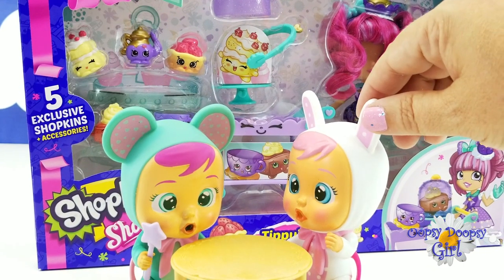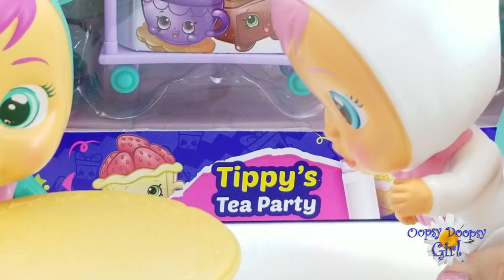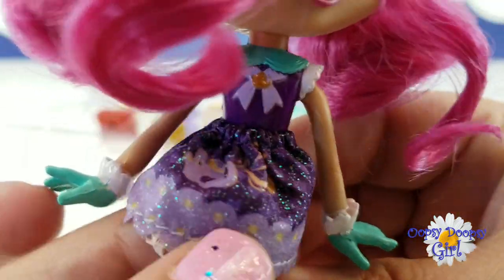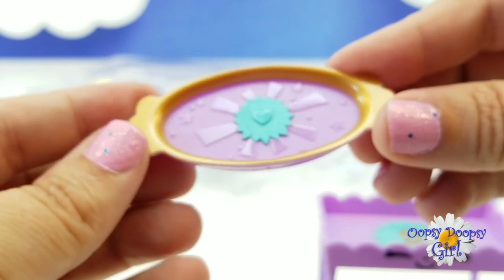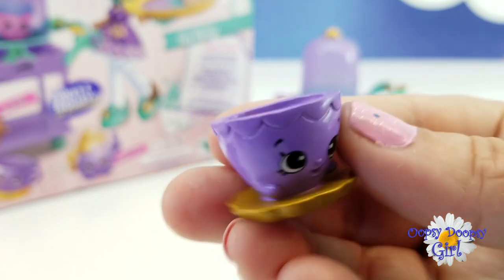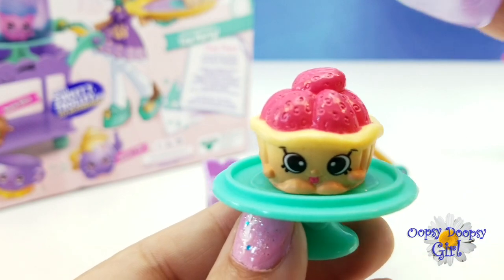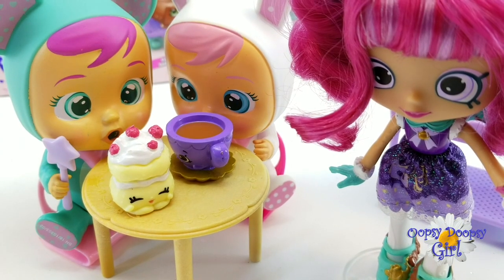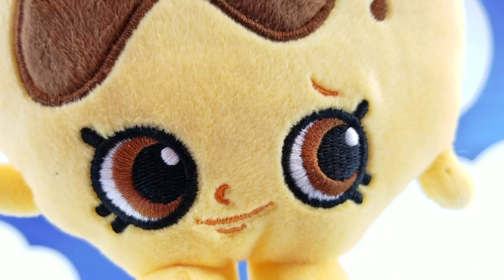Cry Babies Magic Tears have a Tea Party with Shopkins (Tippy Teapot)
Cry Babies Coney is having a tea party and she has invited Lala. But she doesn't have any toys for her tea party. The babies decide to use their imagination and then suddenly...

What is this? A surprise has appeared. It's Shopkins Shoppie Tippy Teapot and she is here to give the Cry Babies the best tea party ever!

We will unbox and play with this super fun tea party set by Moose Toys! Will Tippy be able to give Coney and Lala the tea party of their dreams?

Hello, I'm oopsy doopsy girl and you're watching one of my videos!

New videos are uploaded twice a week!  Special Edition Holiday Videos are also uploaded during those times of year!